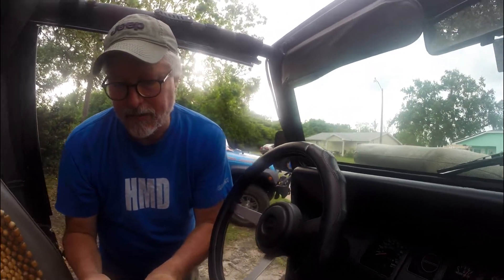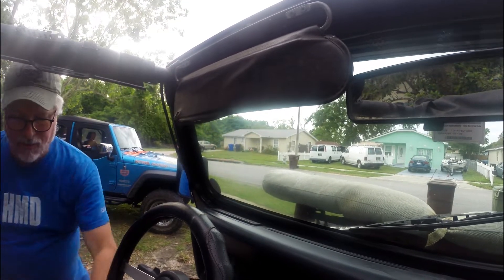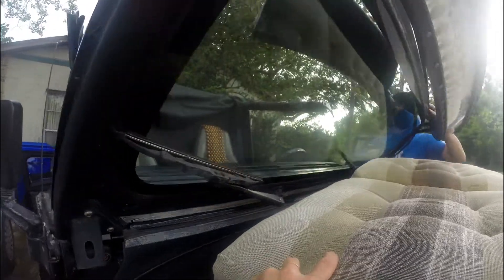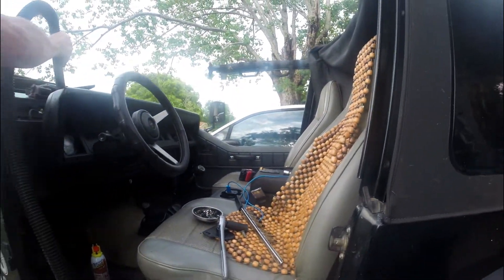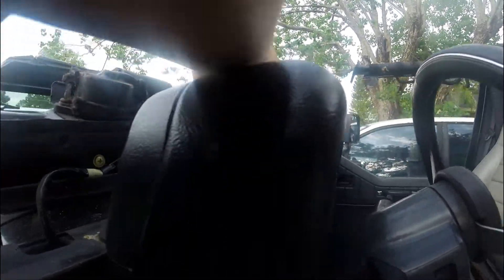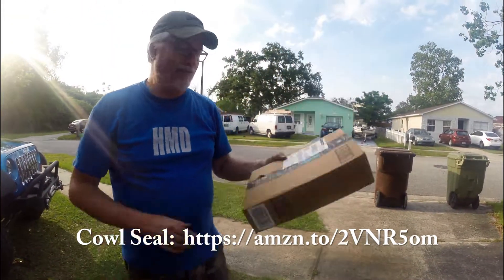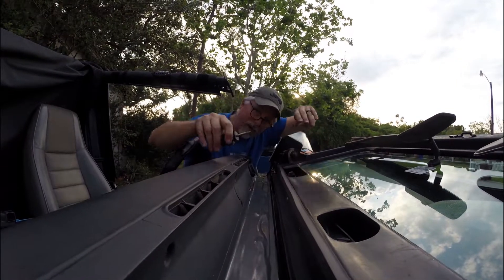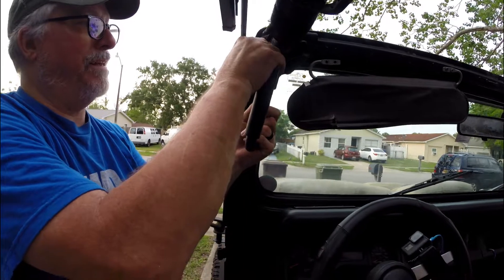1995 wrangler windshield COWL seal and grab bar install.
Cowl Seal

Time to lower the windshield and replace the cowl seal. Thats the rubber seal between the windshield and the top of the tub. It is a pretty easy fix and as long as you spray some PB blaster or WD40 on things in advance it should take less then 45 min... But it's a Jeep and you know how that works. The Grab bars are a breeze and only have 2 bolts on each side.

TOOLS:
T-20, T-40, T-45 torx. Short Phillips head, Ratchet, and WD40

HOW ITS DONE:
1- In advance - Spray penetrating oil on hinge and bolts. 3 on each side, two at roll bar, and sun visor mounts.  Hit the front hinge as well.
2- Put cushion on hood to prevent breaking windshield glass.
3- Remove main bolts T-40 and T-45, sun visor outside bolts T-20. and roll bar bolts T-40.
4- Lower windshield.
5- Remove Philips head screws from cowl seal.
6- Clean area.
7- Put new seal on and replace screws from the center out.
8- Don't pinch the wiper motor.
9- Lift windshield and put all bolts back on.

Not a real pain and if you are fortunate there will be little to no rust.  30 -40 Min